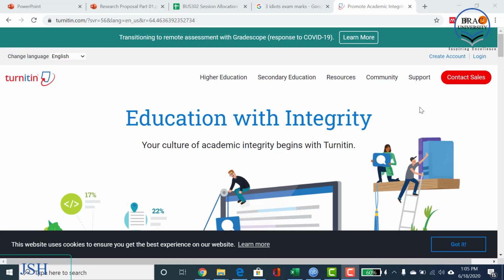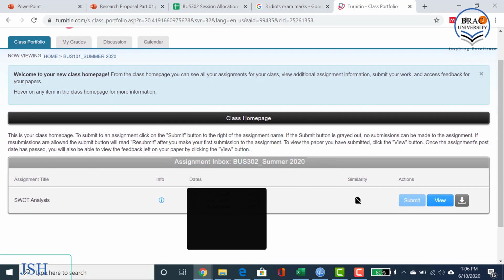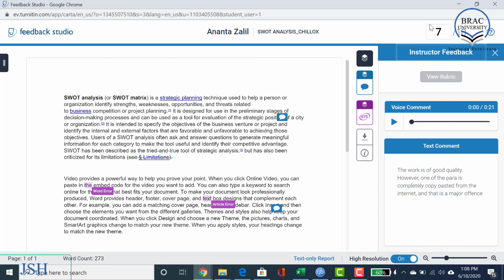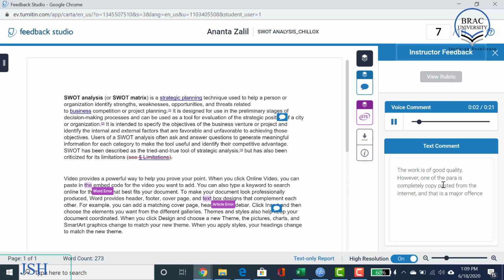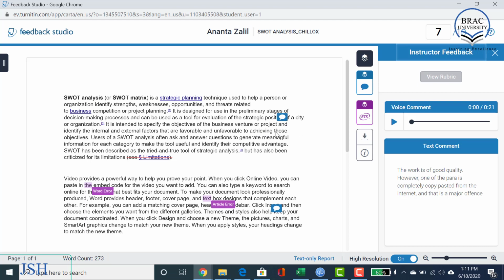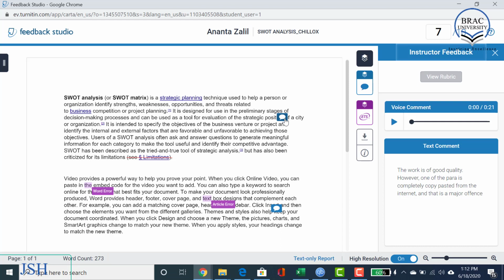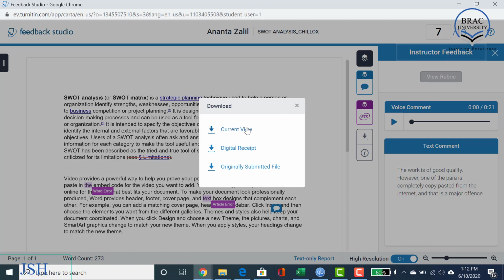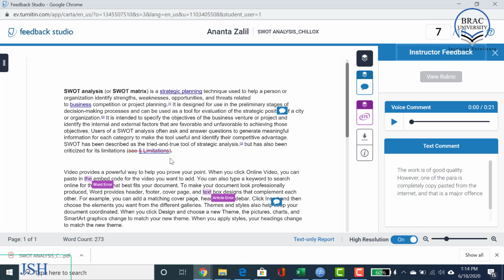BUS302 Turnitin Tutorial Part 3 JSH